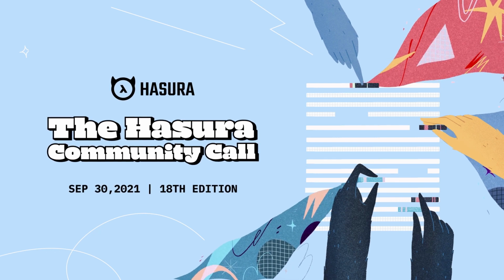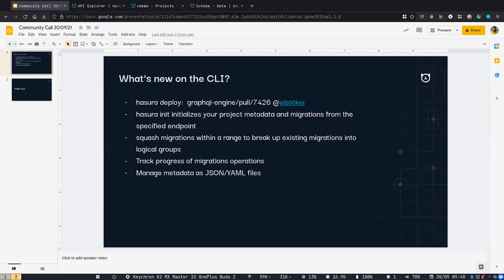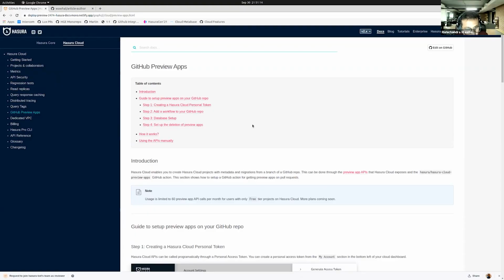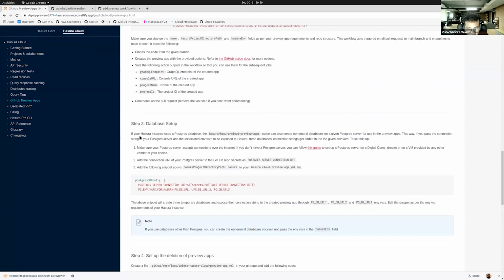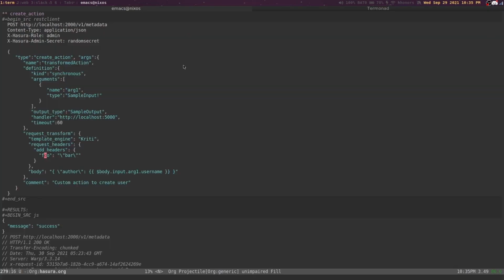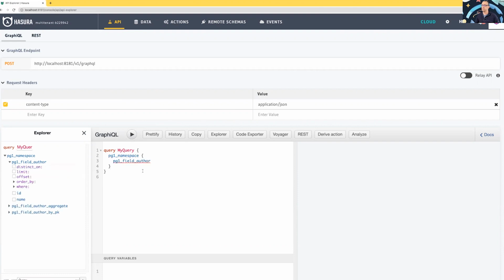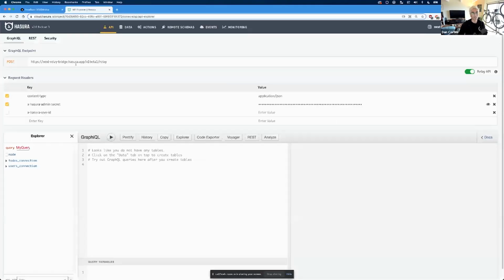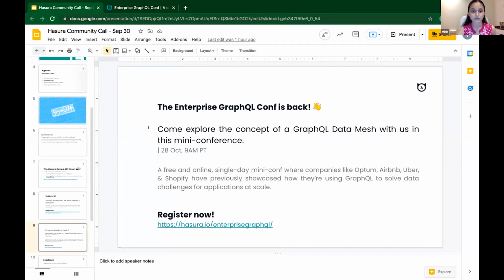The Hasura Community Call - September 2021 | 18th Edition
The Hasura community call is a monthly call where the Hasura engineers demo newly launched & upcoming features, workflows, and RFCs. We also invite community members to showcase cool things they're working on using Hasura in each call.

On the agenda for the month of September, we had:
0:00 - Intro by Vish
4:04 - Hasura Update by Tanmai
8:11 - CLI Improvements by KP Aravind
17:20 - GitHub Integration Updates by Rishi
29:43 - Actions Updates by Solomon
39:07 - Source Type Customisations by David
43:38 - Community Demo by Daniel Cortes
56:30 - Community Updates by Vish